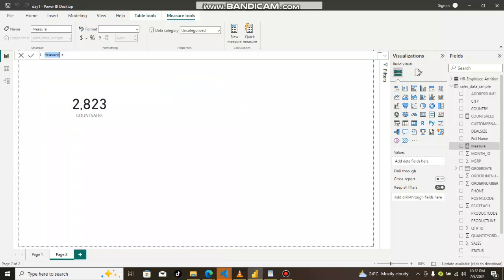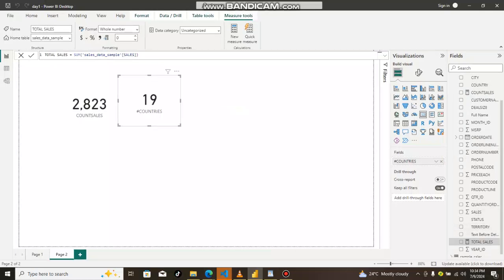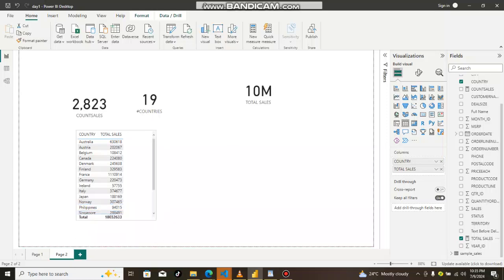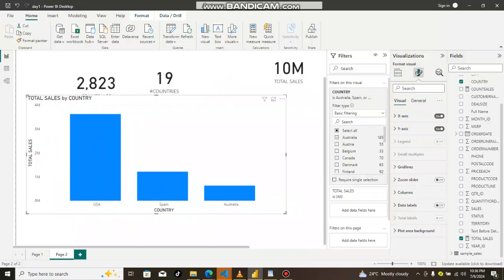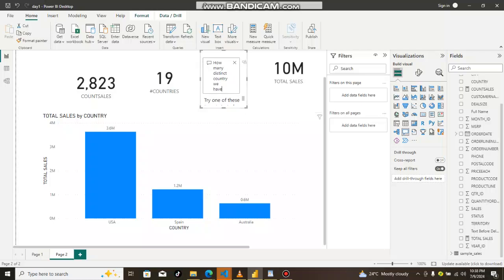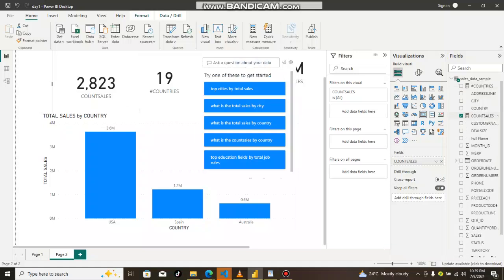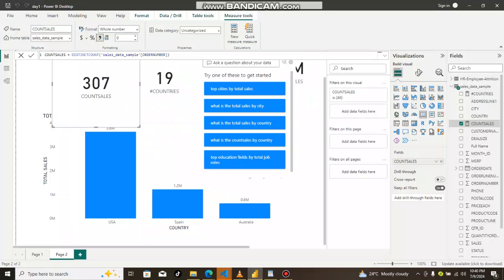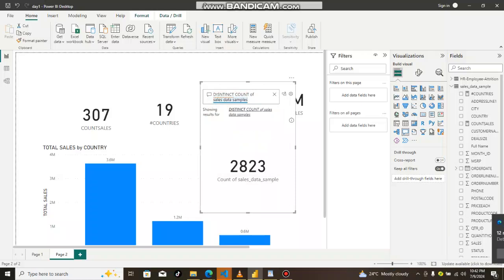Class 3 Introduction to PowerBI 9